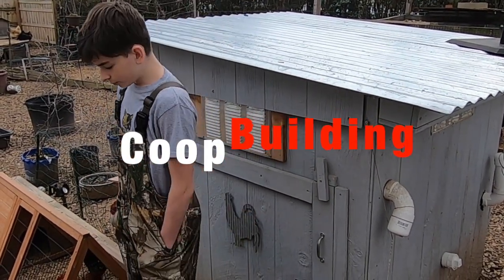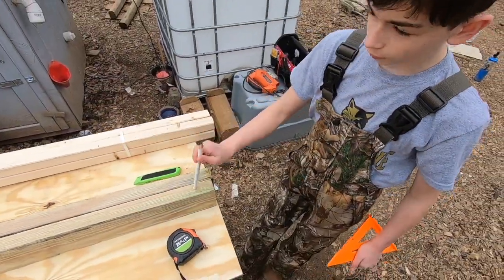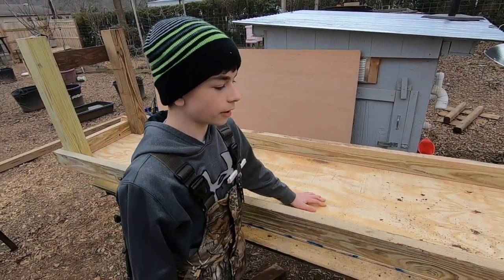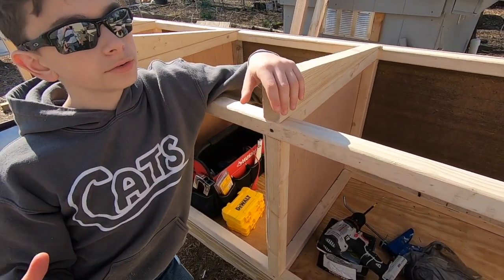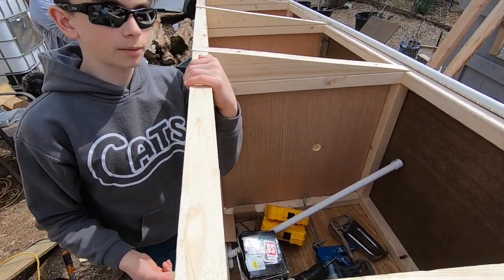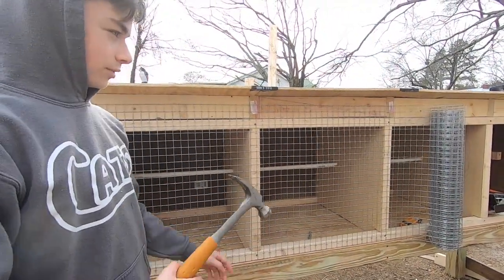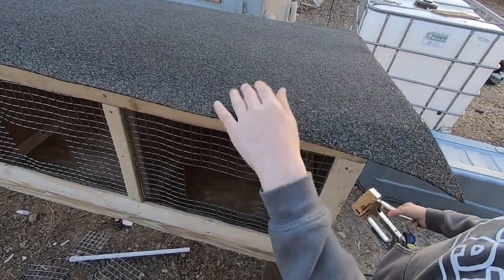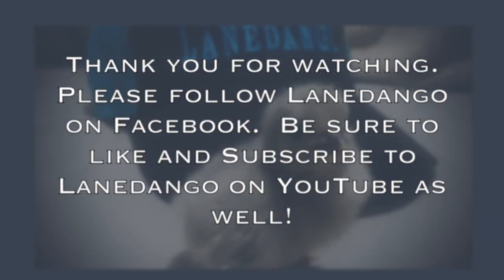Lanedango: Coop Building Project.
The video covers my project of building a four hole coop for my smaller bantams.  The boxes can be used as coops, conditioning boxes or as breeding pens.  It's a short video and the span of time has been cut down to show progress quickly.  A follow up video will be coming soon.

*This video created using Apple iMovie. The music used in this video are from the available selection of audio provided by Apple in iMovie and no other sources of music or copyrighted audio are used.
Lanedango does not own the rights to any music or sound effects.
Those are the property of Apple iMovie.